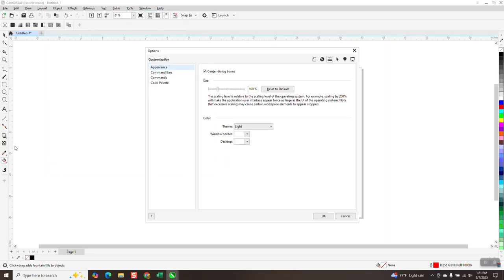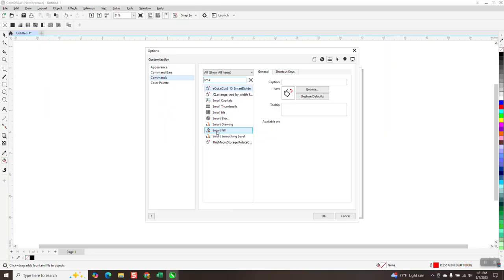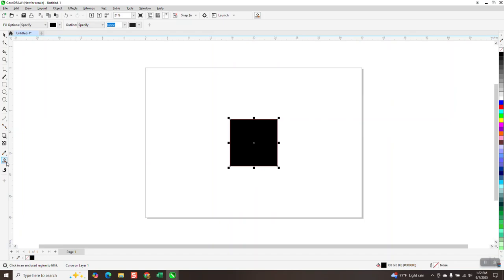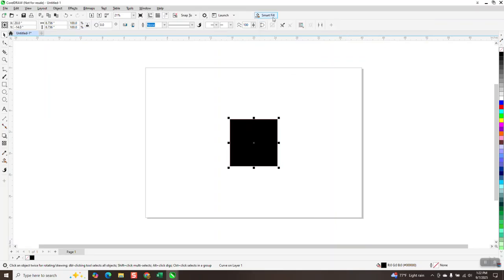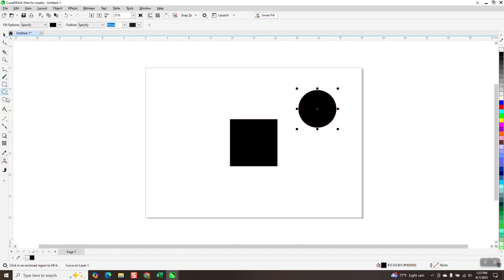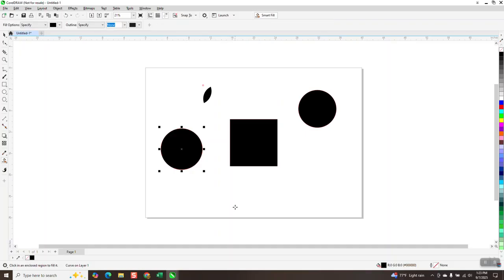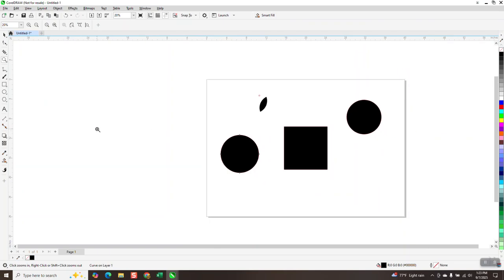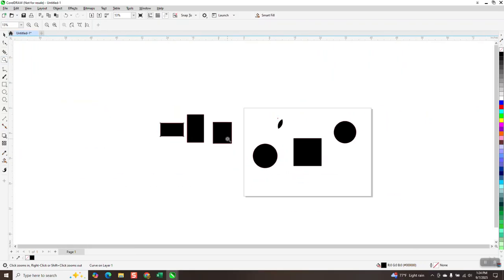Corel Draw Tips & Tricks Smart Fill HOT KEY and and ICON